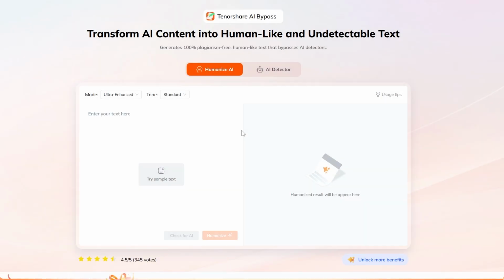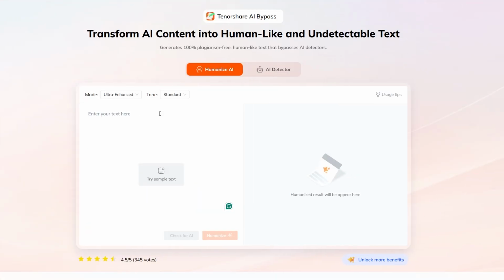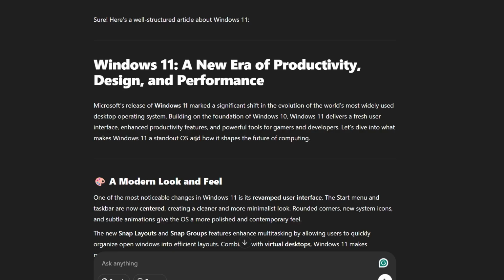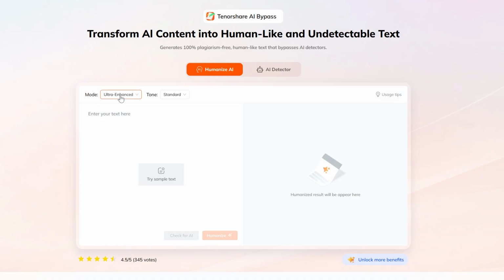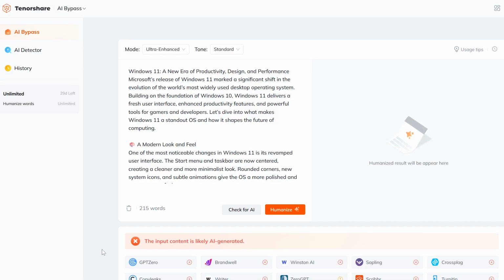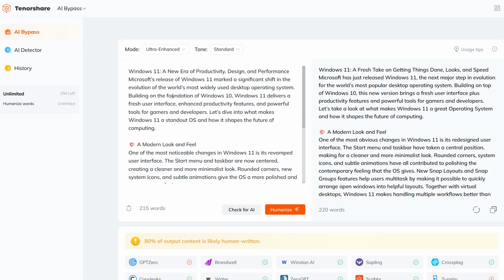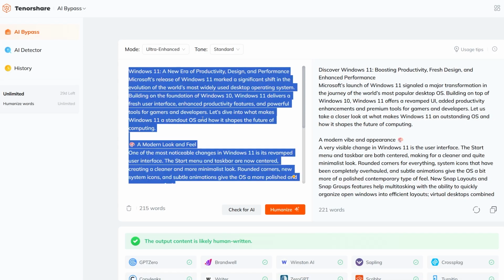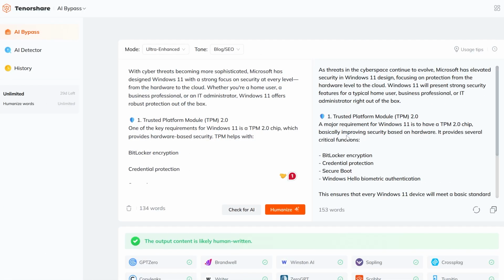Best AI Detection Remover Tool in 2025 | Make AI Text Undetectable Instantly | Tenorshare AI Bypass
Tired of AI-generated essays, blog posts, or articles being flagged by detection tools? In this video, we introduce the #1 free AI detection remover tool of 2025 — Tenorshare AI Bypass.

With just a few clicks, you can turn robotic, AI-written content into human-like, natural text that passes most major AI detection systems. Perfect for students, content creators, marketers, and writers who want to stay under the radar.

🔍 What You'll Learn:
✅ How AI detection tools work — and why your content gets flagged
✅ Why Tenorshare AI Bypass is the best AI detection remover right now
✅ Step-by-step walkthrough: paste, humanize, verify, and submit
✅ Live detection test: before and after using Tenorshare AI Bypass

🚀 Top Features of Tenorshare AI Bypass:
✨ Smart Humanization Engine – Rewrites AI-generated text to sound naturally human
✨ Built-In AI Detector – Check if your content passes before submitting
✨ Fast, Free & Easy to Use – No downloads or signups required

0:00 Outro
0:28 Tenorshare AI Introduction
0:59 Use the AI Detection Tool
2:02 Humanize Text with Tenorshare AI
3:41 Outro